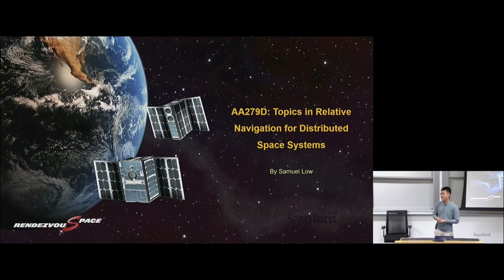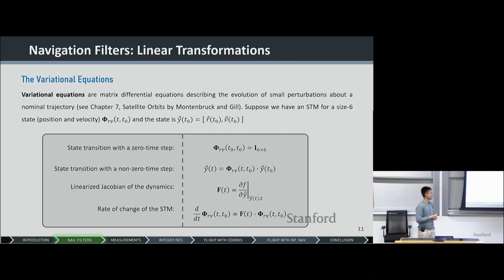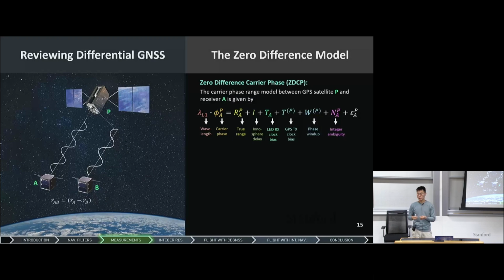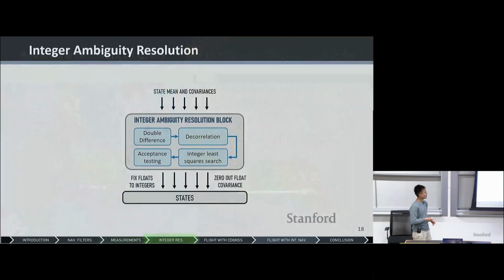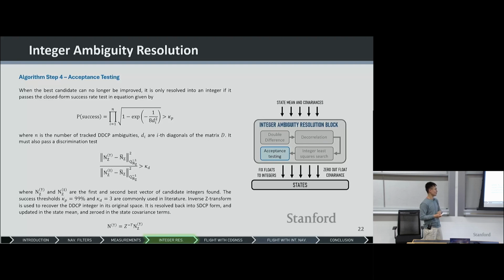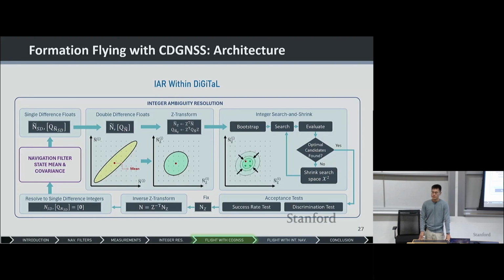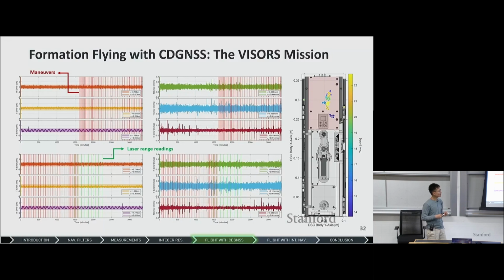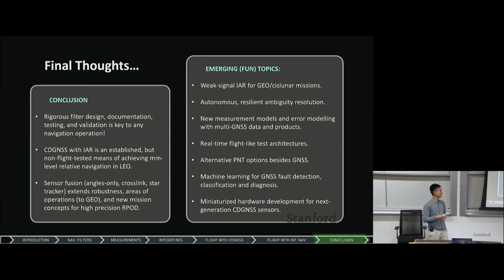Topics in Relative Navigation for Distributed Space Systems - Samuel Low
Presentation by Samuel Low, Stanford University, given to students in AA 279D: Dynamics, Navigation, and Control of Distributed Space Systems.

Production by Pol Francesch Huc and Stanford Center for Professional Development.